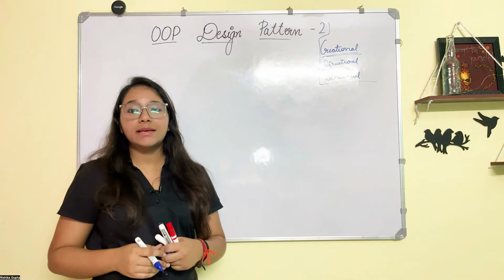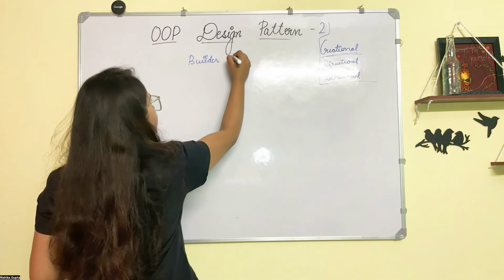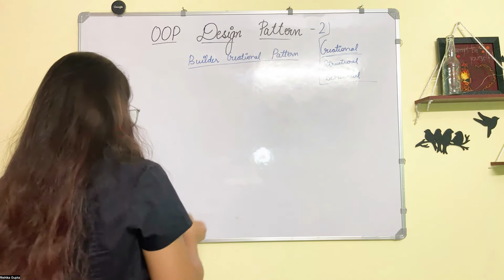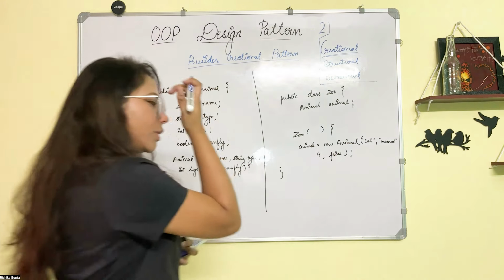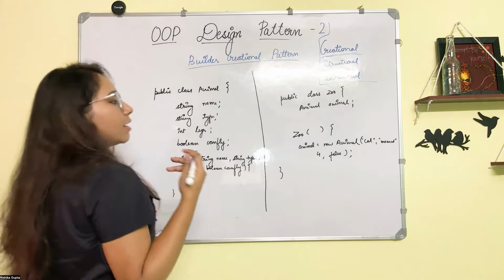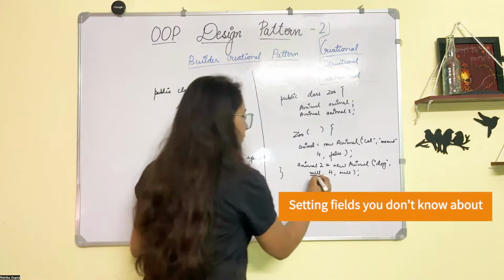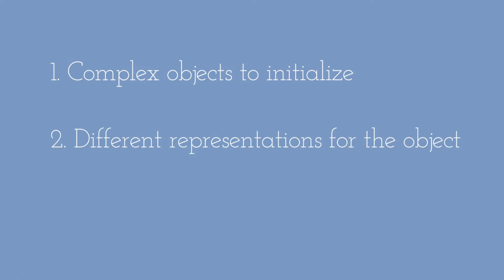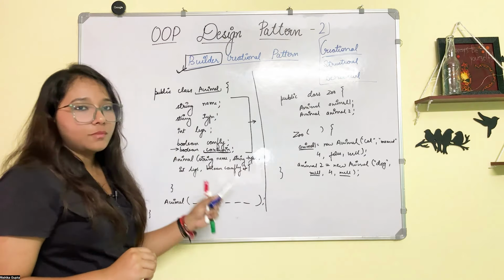When to use Builder Pattern? OOP Design Patterns Part-2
Use Builder creational pattern when:
1. There are many optional fields in your class.
2. Object construction needs to be done step by step.
3. You’re working with immutable objects or need to perform validation during object creation.

2. Experience with Basic Java Development